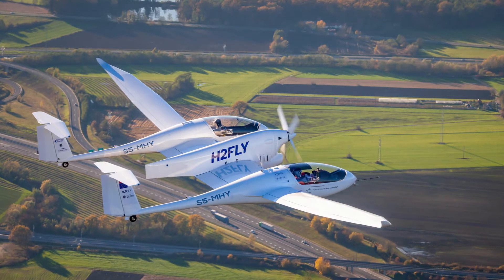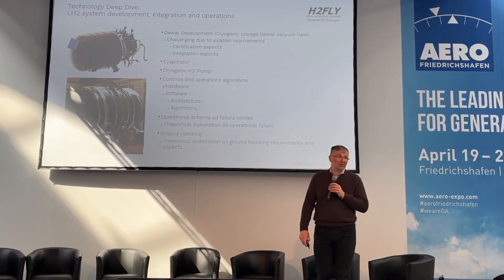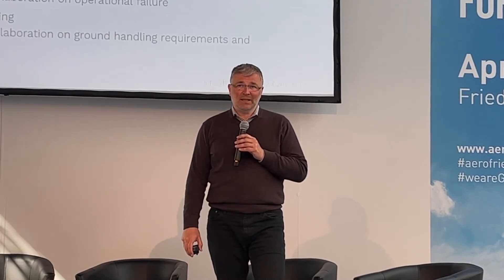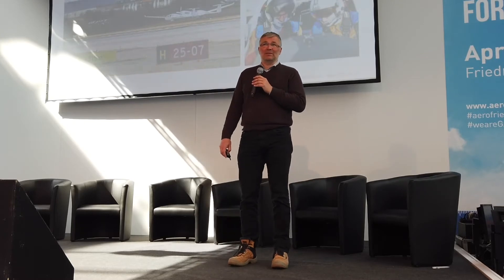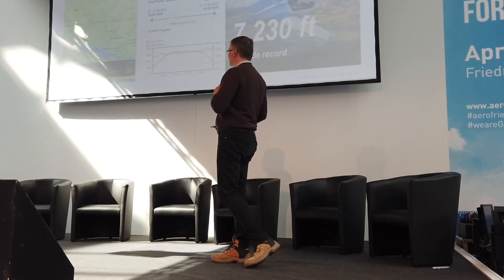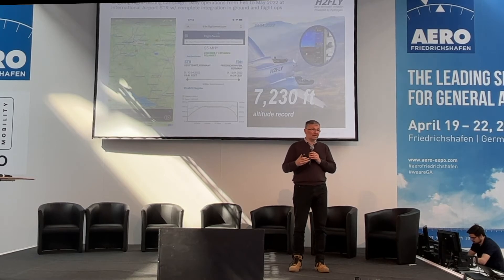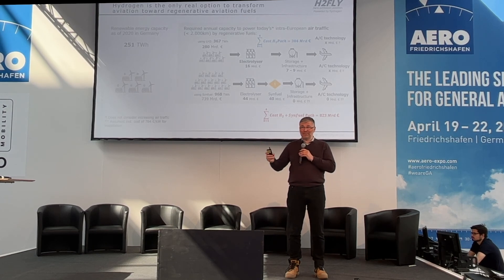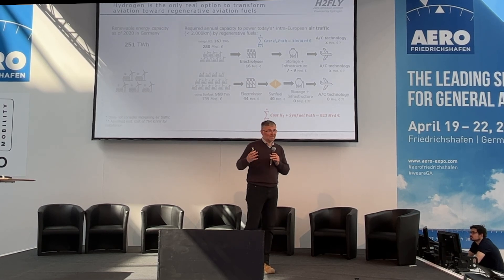Dr. Josef Kallo, Co-Founder and CEO, H2FLY, AERO Friedrichshafen, April 28 2022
Dr. Josef Kallo, Co-Founder and CEO, H2FLY spoke at the Business Aviation Conference at AERO Friedrichshafen on April 28 about "H2FLY - Hydrogen in Aviation."

 This was two weeks after the four-seat HY4 aircraft with a hydrogen-electric powertrain set a world record for altitude (7,230 ft/2204 m) on a 77-mile (124 km) flight on April 13 from its home base at Stuttgart to Friedrichshafen Airport for its public debut at AERO.

The aircraft was a centrepiece of AERO's Sustainable Aviation Trail, which highlighted 75 exhibitors across 11 exhibition halls during the April 27-30 aviation exhibition.

The four-seat HY4 aircraft is based on the original battery-electric Pipistrel Taurus G4 aircraft which won NASA's first place prize of $1,350,000 Green Flight Challenge sponsored by Google that was held in late September 2011 at the CAFE Foundation Flight Test Center at Charles M. Schulz Sonoma County Airport in Santa Rosa, California.

In 2015, Dr. Josef Kallo and his team founded H2FLY as a partnership between the University of Ulm and the German Aerospace Center (DLR), with the HY4 aircraft making its maiden flight in 2016.

The DLR subsequently spin off H2FLY in a technology transfer. H2FLY successfully closed a major funding round in April 2021, securing its growth and enabling the company to begin scaling its technology and solving the related challenges.

In June 2022, The Air Current aviation consultancy reported that H2FLY had been secretly purchased by Joby Aviation of the United States - a leader in sustainable aviation ands eVTOL aircraft development.